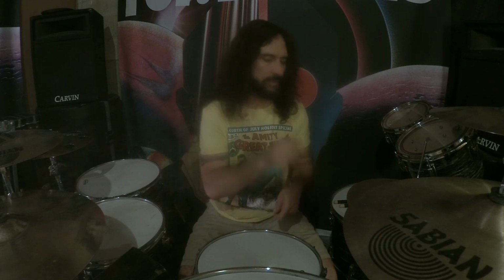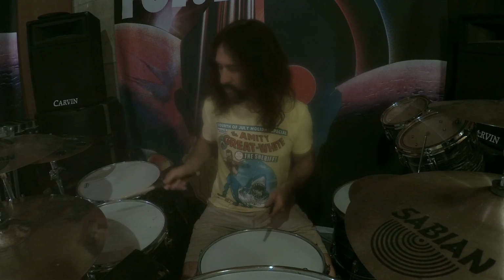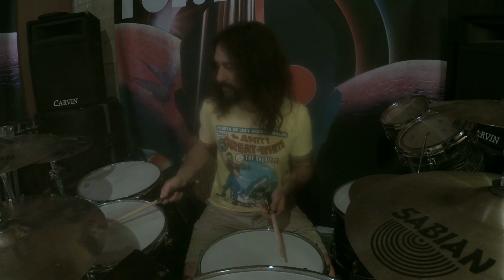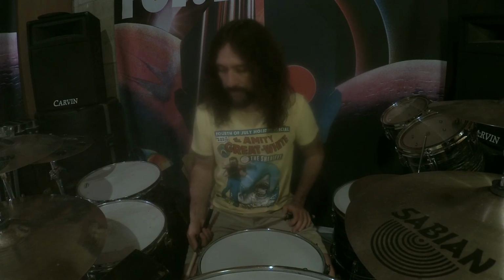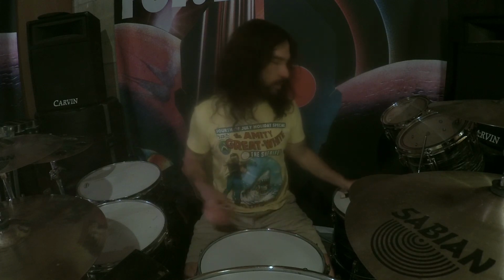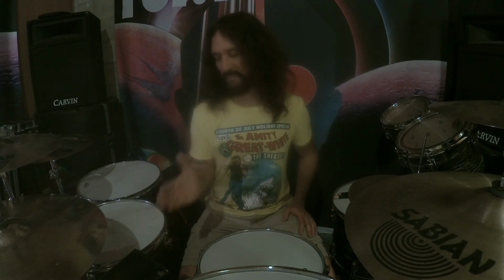"Dont Panic" Drum Lesson By Scott Reeder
Scott Reeder of Fu Manchu gives a drum lesson for the song " Don't Panic" from the Fu Manchu album " Clone Of The Universe"  Includes exclusive live footage from the "Clone Of The Universe World Tour 2018"